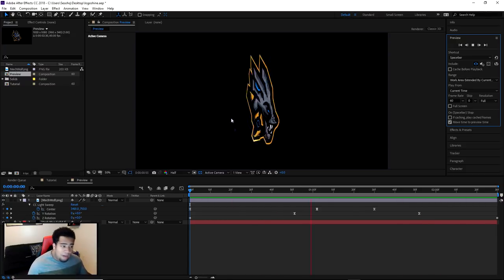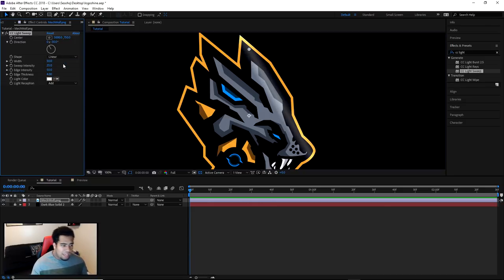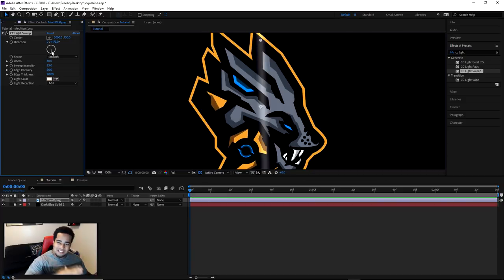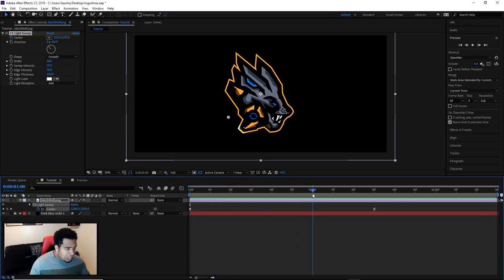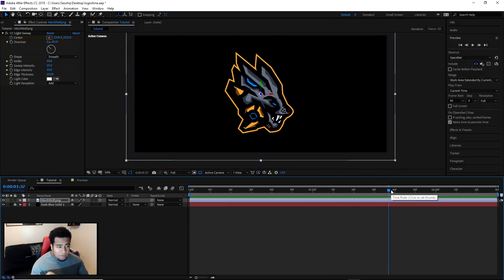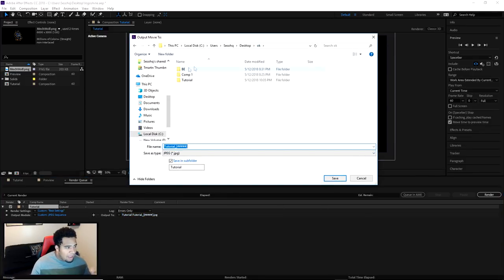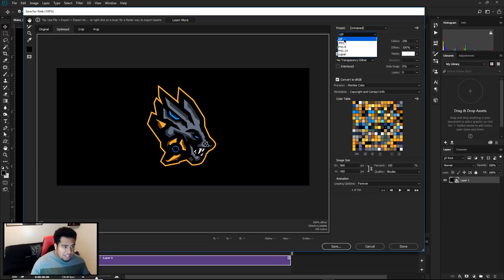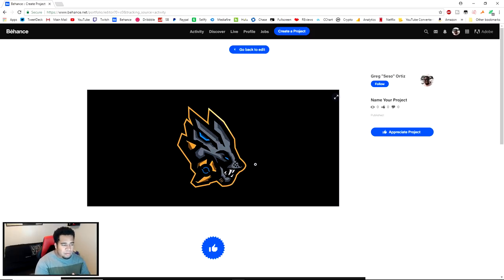After Effects/PS Tutorial: Presentation - Logo Shine Animation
Video Description: In this tutorial we take the presentation level for motion .gif with behance or your website from novice to BETTER.